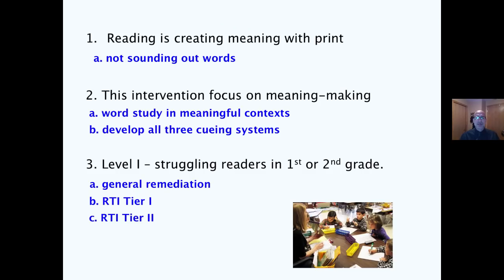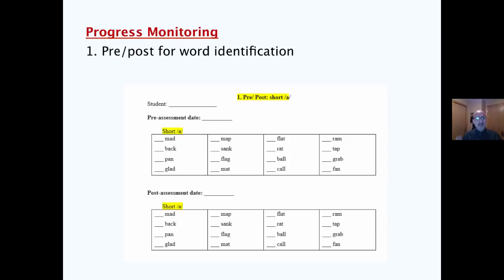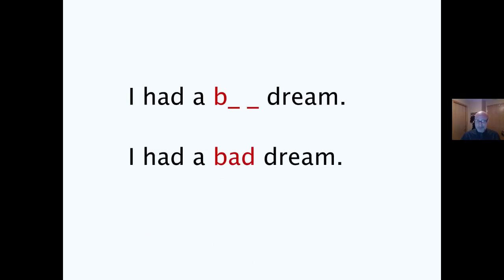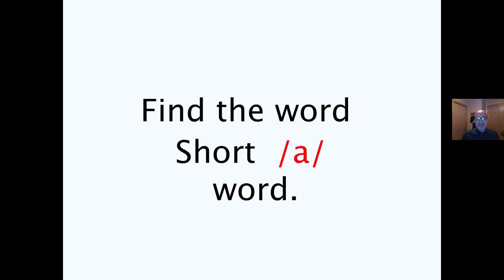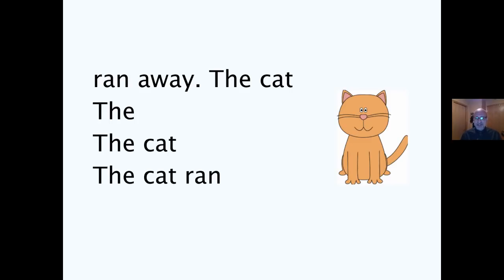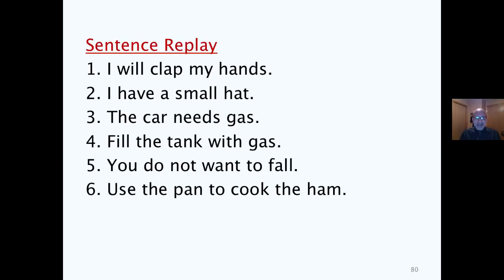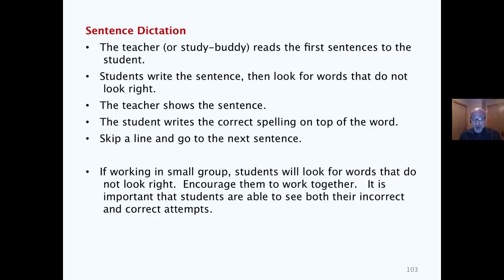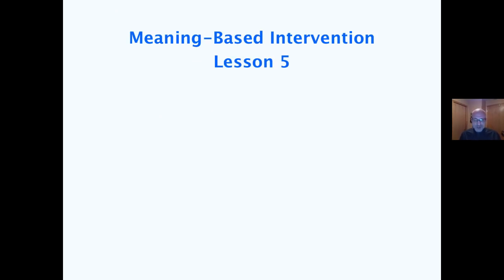MBI Level I Overview